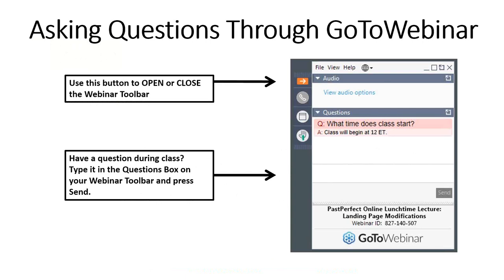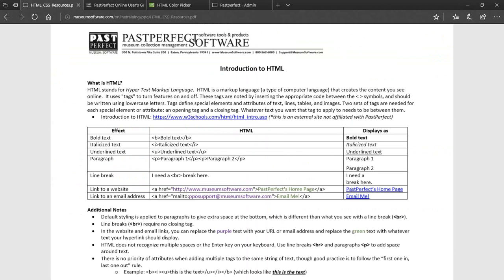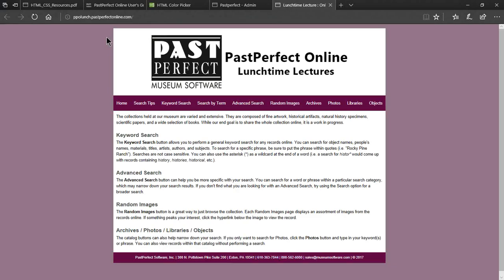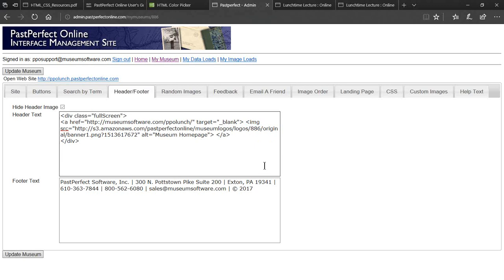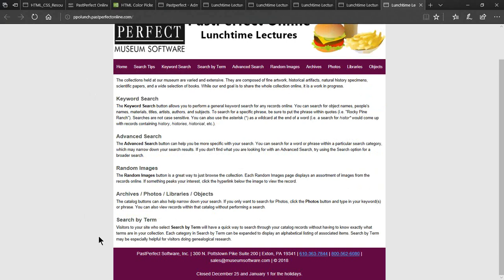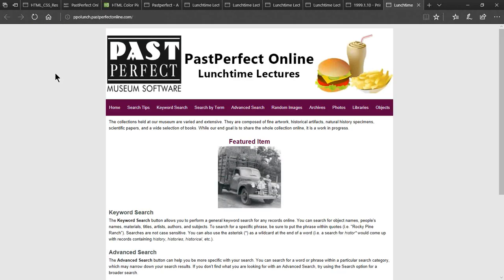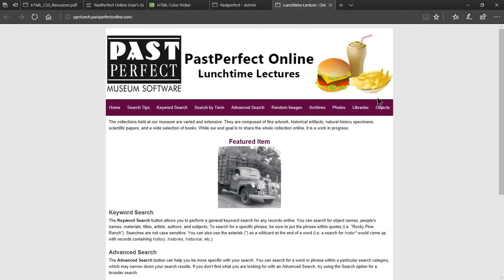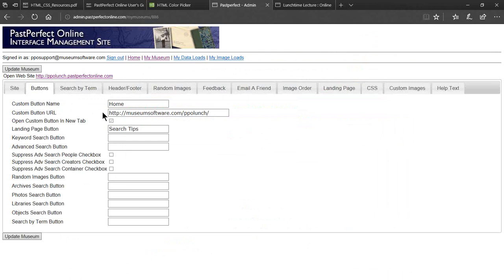PastPerfect Online Lunchtime Lecture: Landing Page Modifications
Attendees will be shown two versions of the same website and will be walked through all the steps to get from point A to point B. Step-by-step instructions on how to make some of the most commonly requested changes will be included.

For best viewing results please select the gear icon in the lower right corner of the video window and view this video in "720p HD."